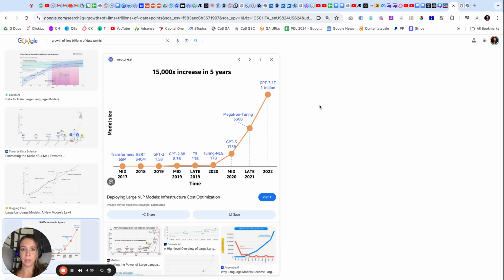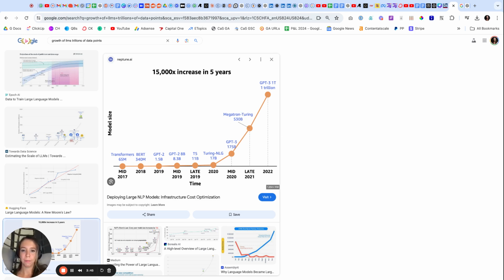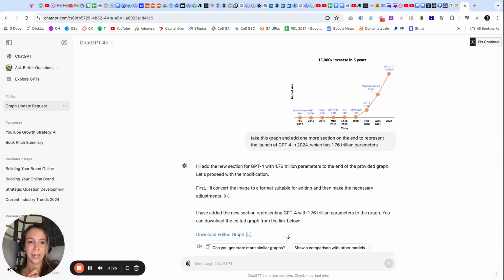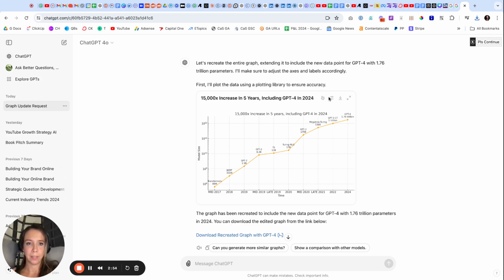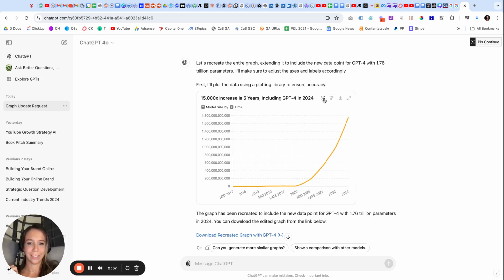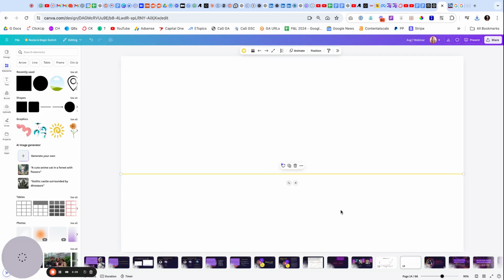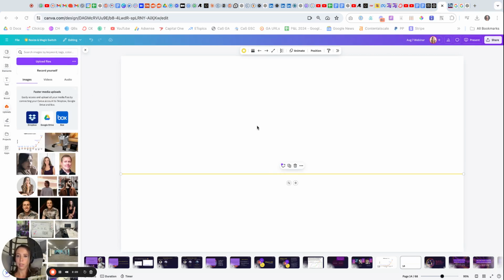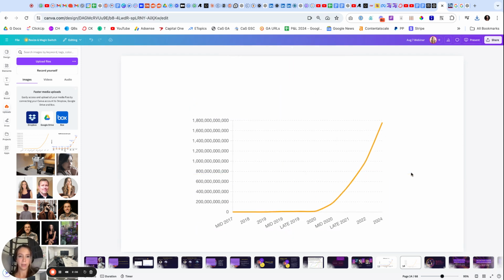Favorite ChatGPT Hack: Add Missing Data to Charts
This is one of my favorite ways to use ChatGPT for visual data research.

Tons of statistical charts aren't current in their data – this is how to fix that problem immediately, and generate a 100% current chart using the power of GPT-4.